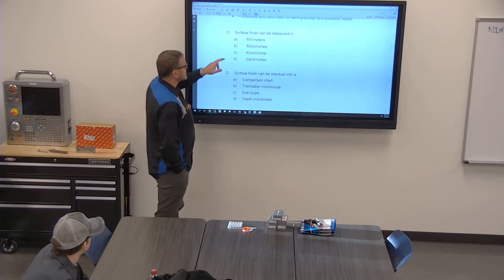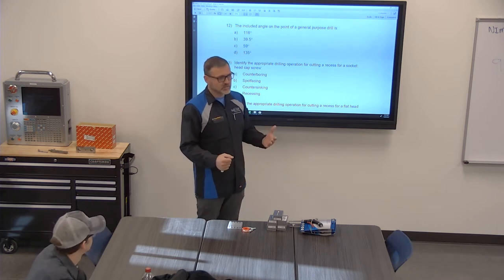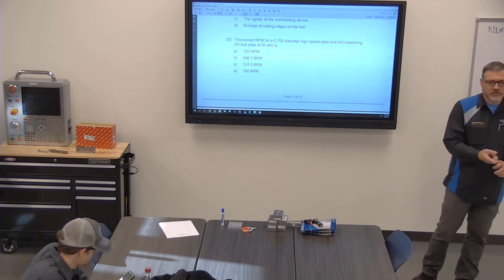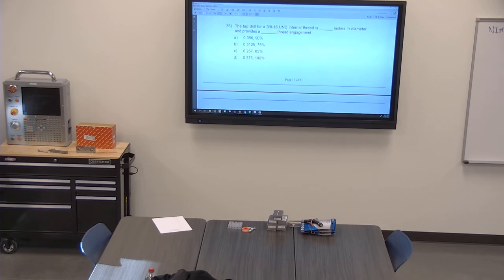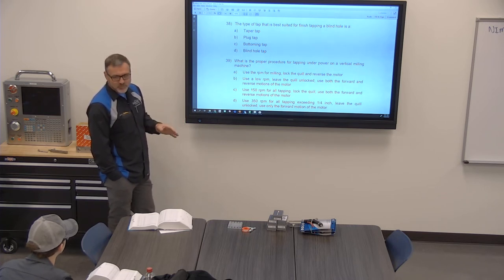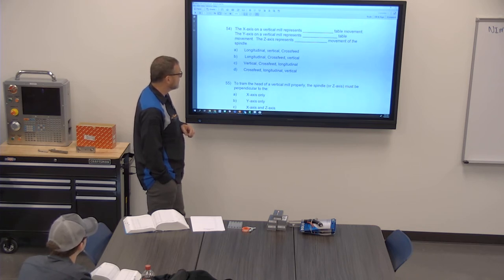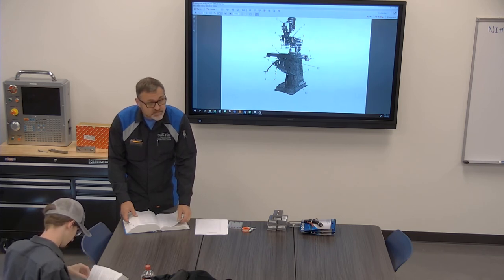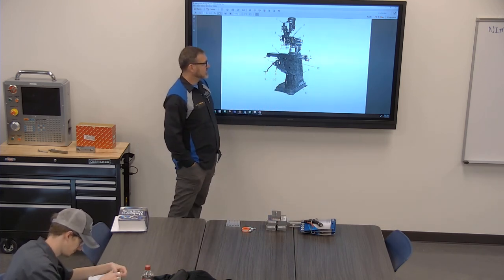MACH103 9 29 2022